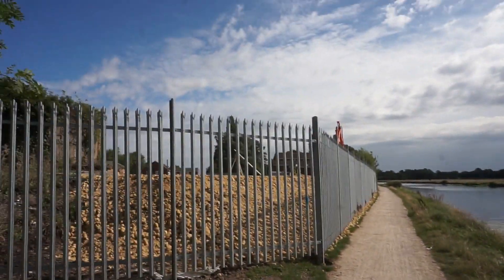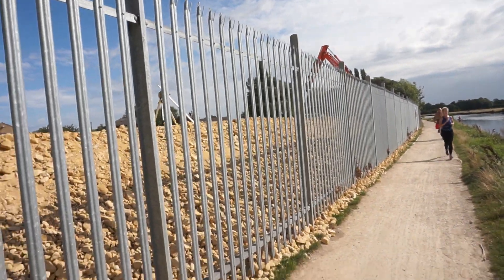River Cam Bike Ride Chesterton to Baits Bite Lock August 2019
Filmed on 28th August 2019, using my Sony QX1 with a 16-50mm lens mostly and a little shot with my 55-210mm lens.

You can see the photos I took on the bike ride